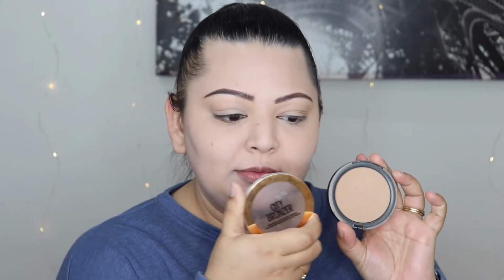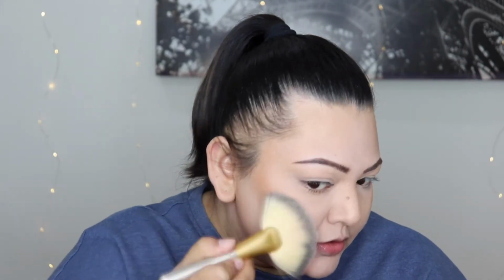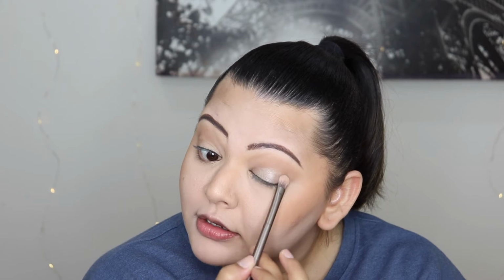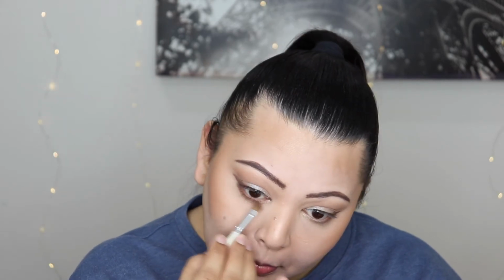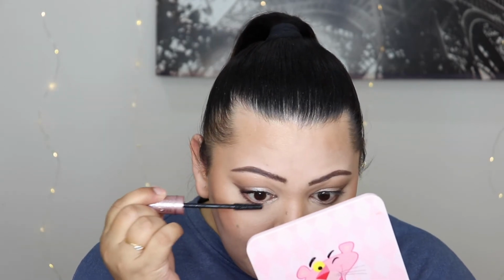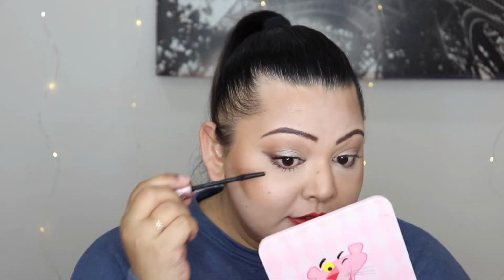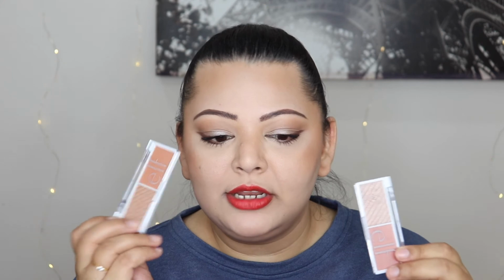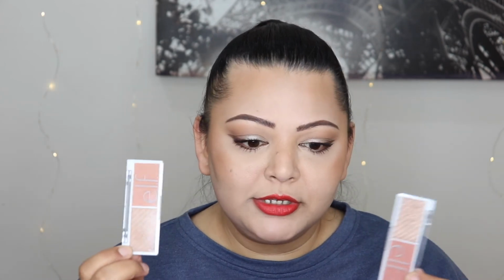Trying out New Makeup in my collection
Hey guys,

Trying out new makeup in this video from ELF, Milk makeup, Loreal etc. Hope you enjoy!

Love,
Vidhi

Products Used:

My foundation shades:
Maybelline Dream Urban Cover in 220 Natural beige
Rimmel match perfection in 200 soft beige
Revlon colourstay foundation in 240 medium beige
L’Oréal infallible 24h stay fresh foundation in 150 Radiant beigee
Revlon age defying foundation in 30 soft beige
MAC prolong wear nourishing waterproof foundation in NC30
Fenty Pro Filt'r Soft Matte foundation in 240
Fenty Pro Filt'r Hydrating foundation in 240